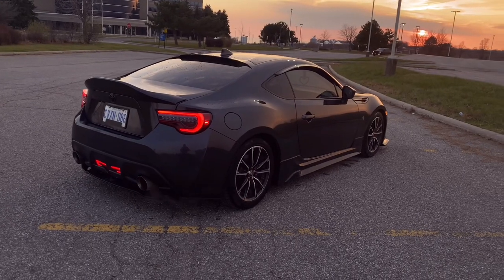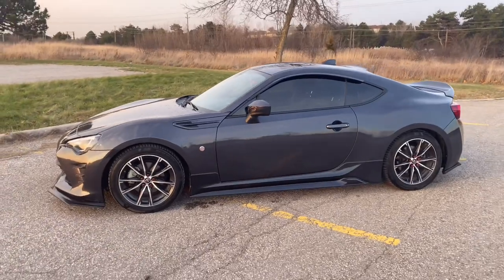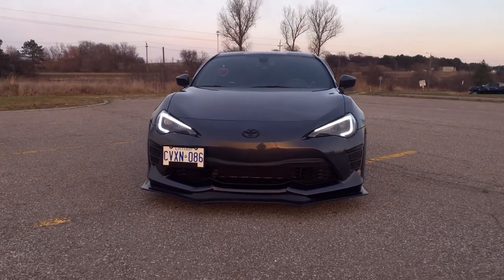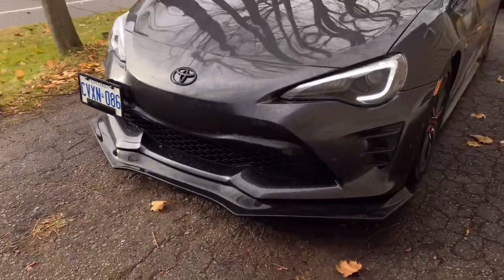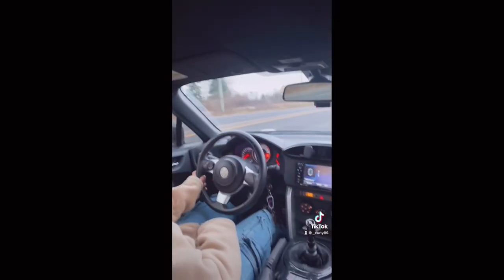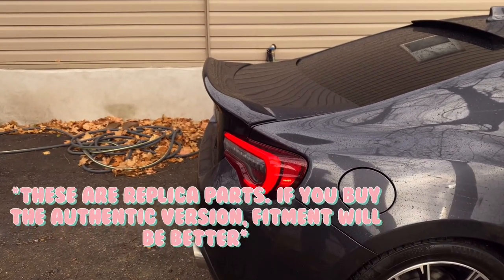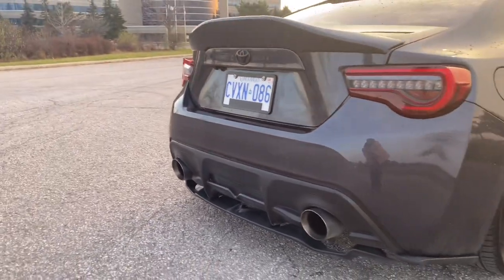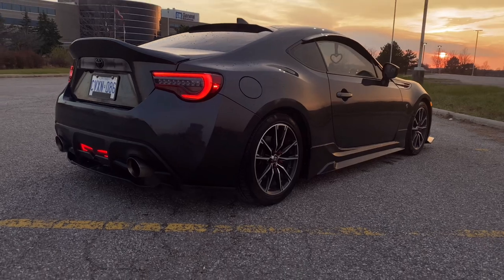HOW MUCH I SPENT MODIFYING MY 2019 TOYOTA 86/FRS/BRZ IN 2022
Today I go over how much I spend modifying my 2019 Toyota 86. Let me know if you guys have any questions!

***I actually paid $170 for the L type spoiler, don’t know how I got the price so wrong lmao. So my final number is a little off but oh well

Here are the links to some of the items I mention (prices may be different than what I paid):

Vland taillights:

LED side markers: